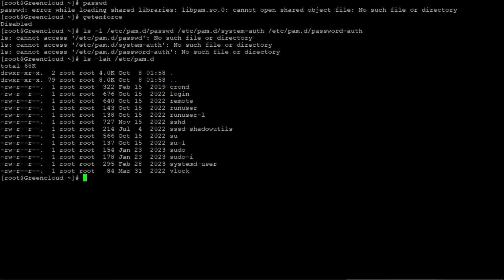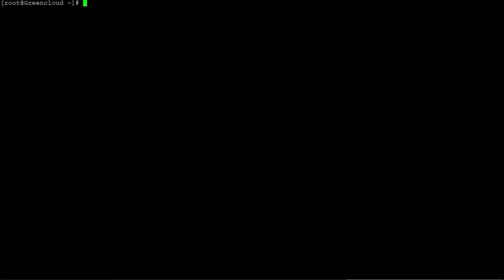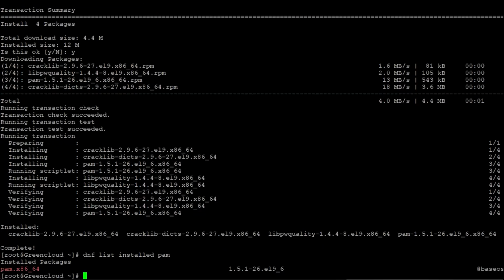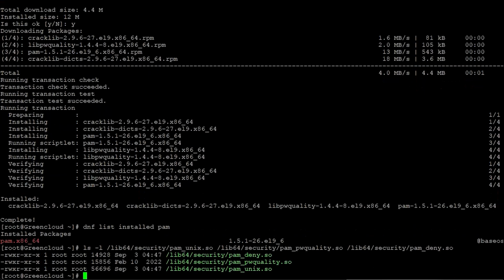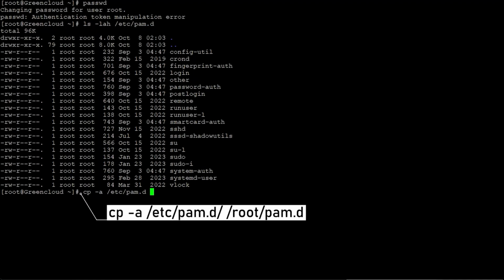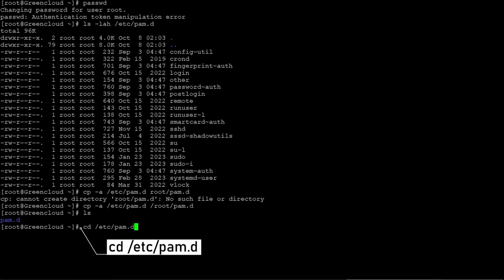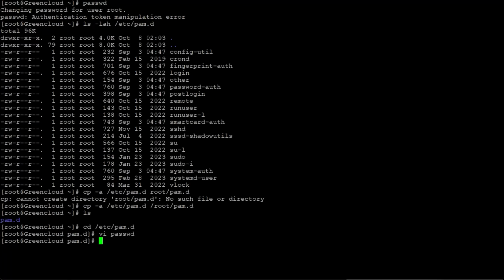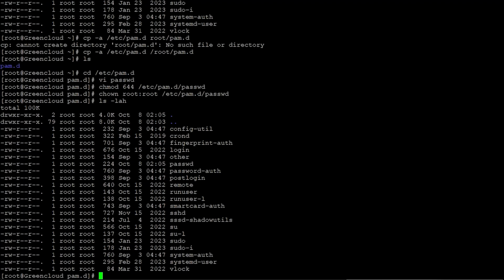How to Resolve the 'passwd' Command Error on RHEL | VPS Tutorial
On RHEL, the passwd command can fail with errors like: "passwd: Module is unknown" or "passwd: Authentication token manipulation error"

These errors usually occur because of missing or corrupted PAM modules, misconfigured PAM configuration files, or security restrictions like SELinux. This guide provides a detailed, step-by-step approach to fixing these issues.